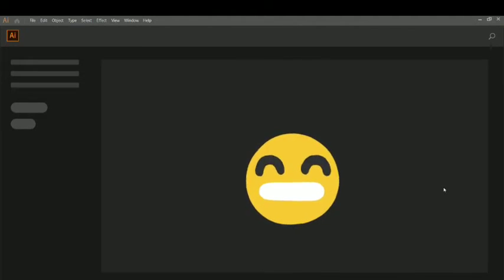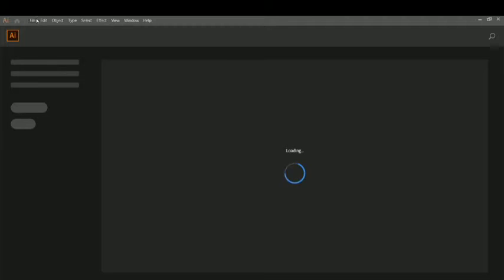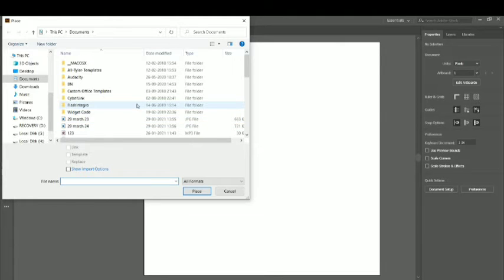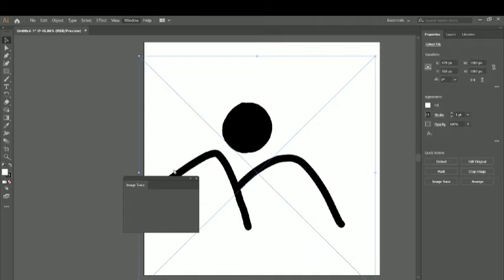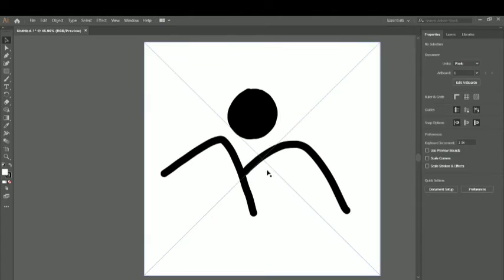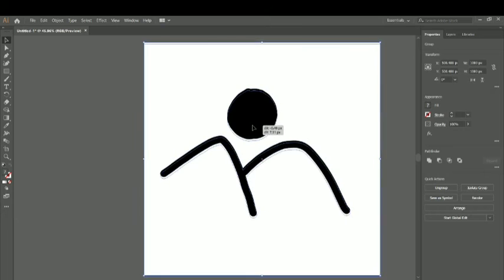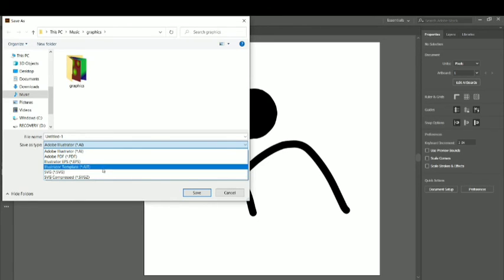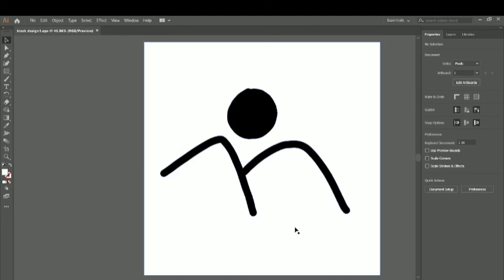HOW TO CONVERT PNG FILE INTO VECTOR FILES IN ILLUSTRATOR?? (STEP BY STEP)